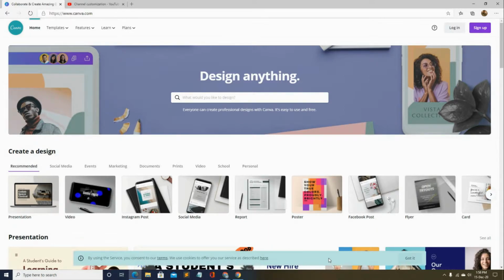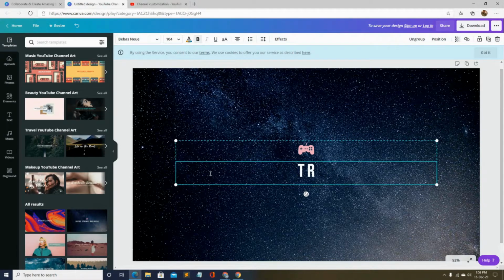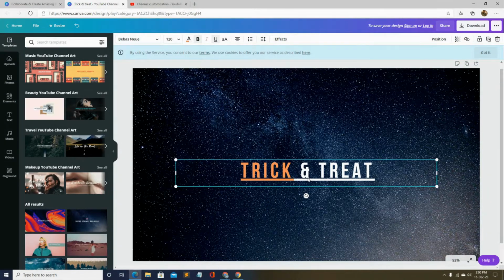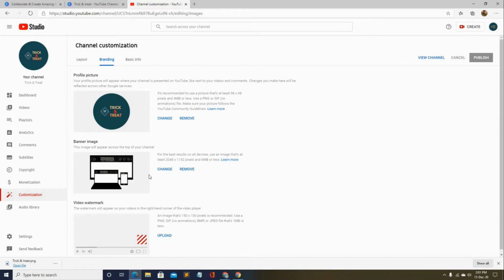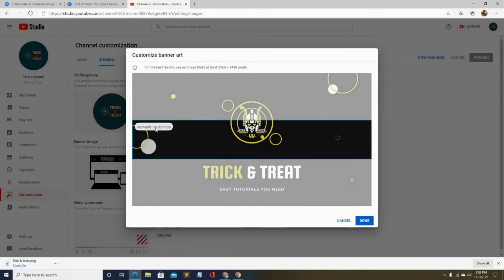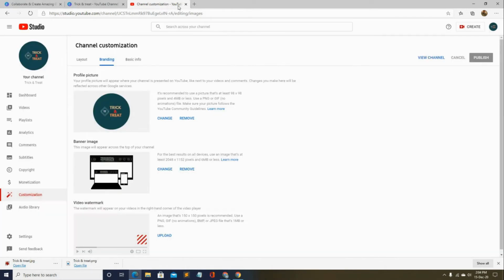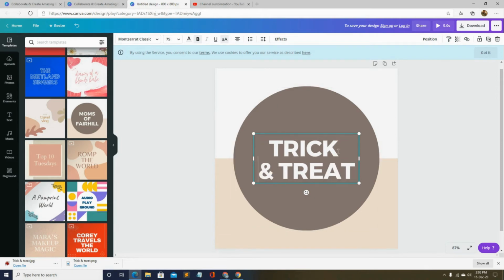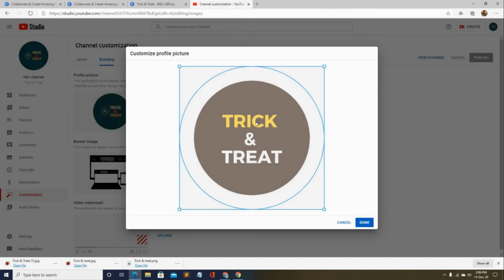How to Make YouTube Banner and YouTube Icon Online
This video is about 'How to make YouTube banner and YouTube icon online'.
Thanks :)